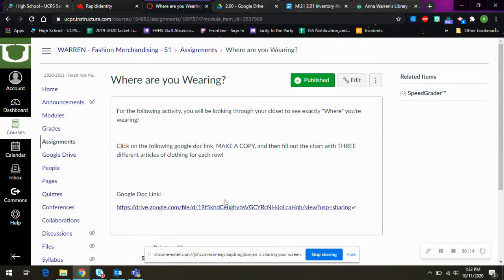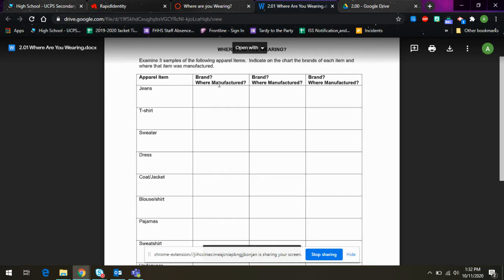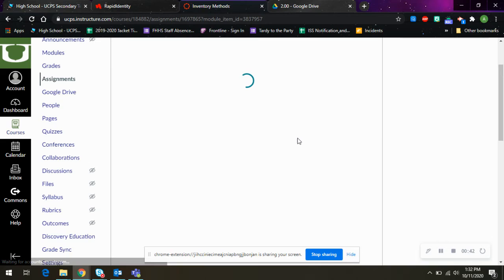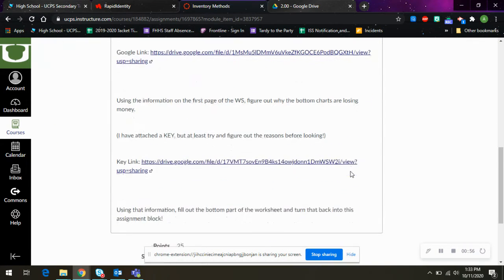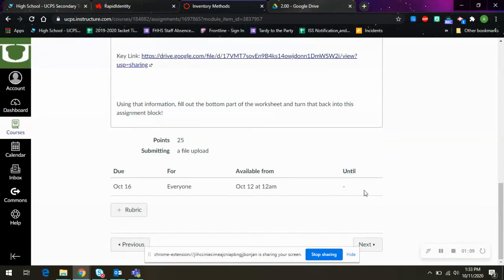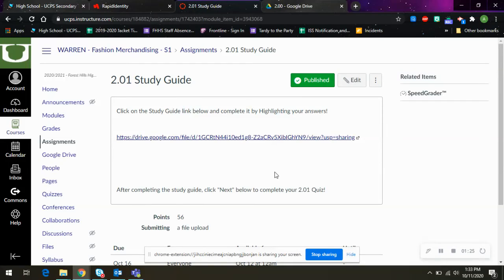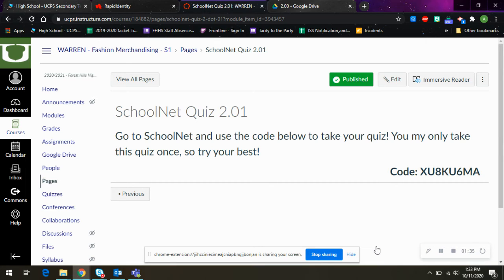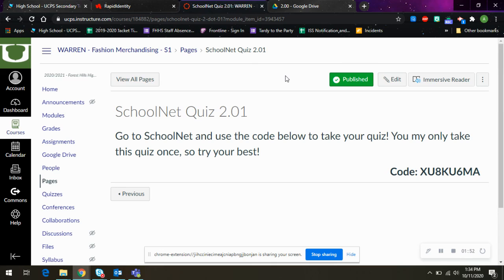FM Week 9